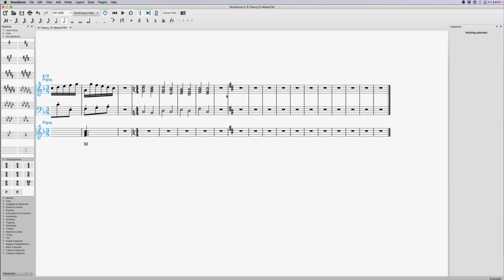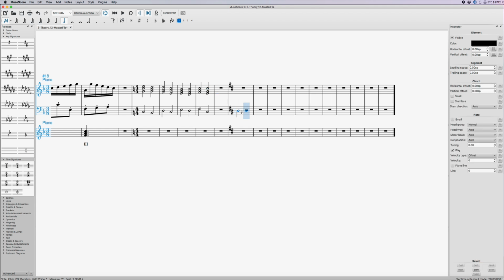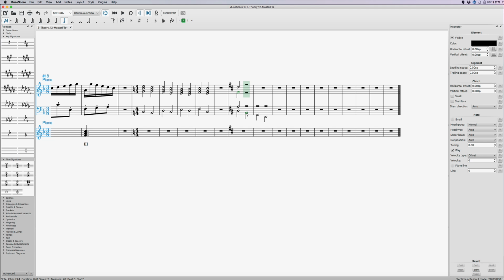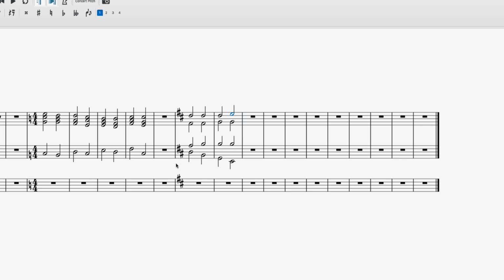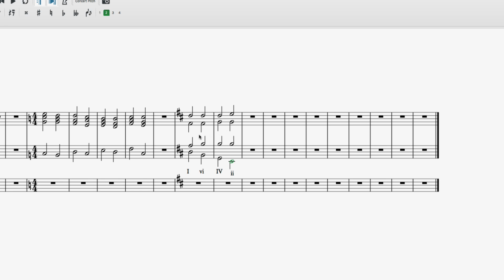🎵 Descending third sequences (C→A→F→D) can sound predictable or lack harmonic momentum.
🎵 Descending third sequences (C→A→F→D) can sound predictable or lack harmonic momentum compared to fifth sequences. Can you hear why composers often modify them? Compare Bach's creative solutions to this problem with modern approaches! Which works better for you?